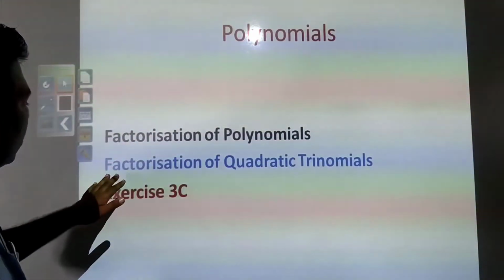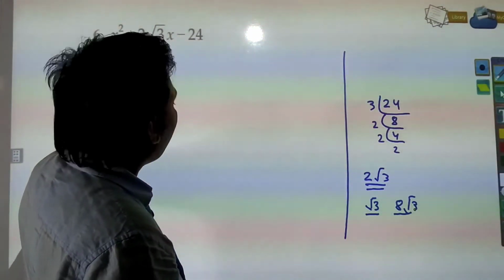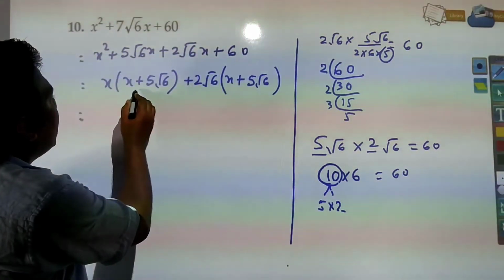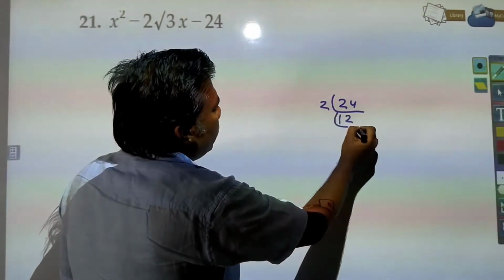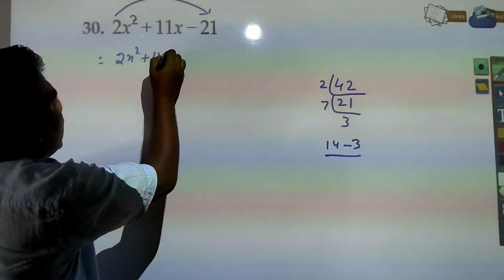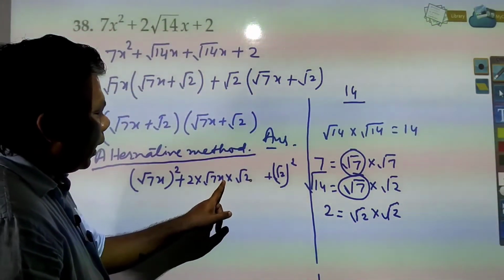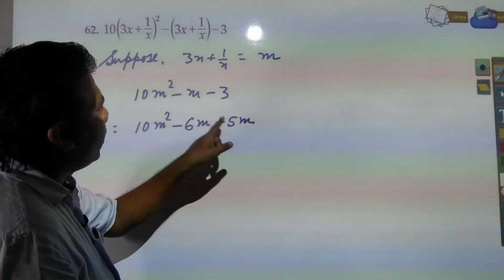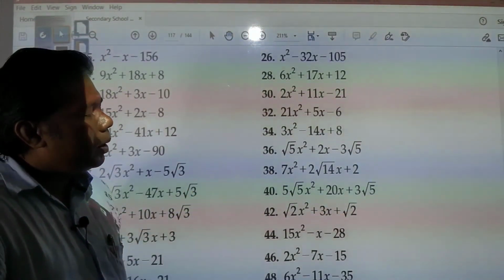Class 9th Maths Part 28 Factorisation of Quadratic Trinomials Exercise 3C